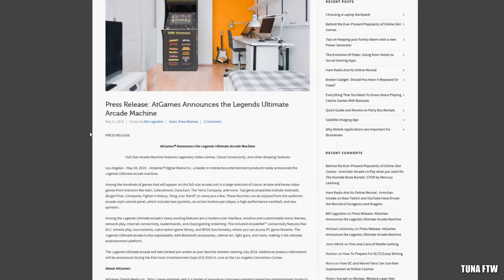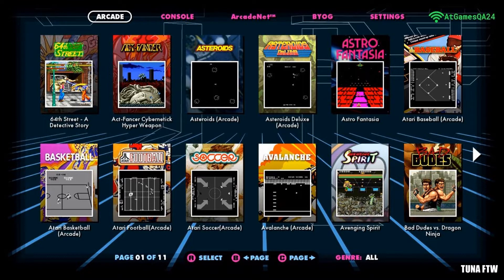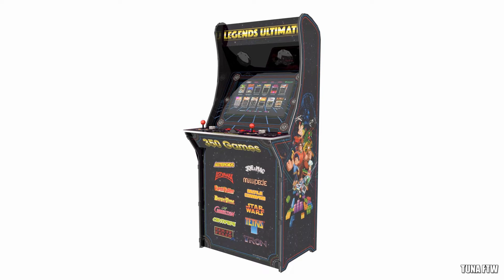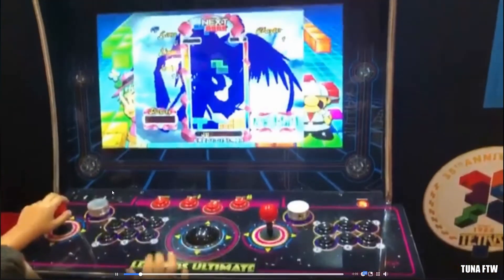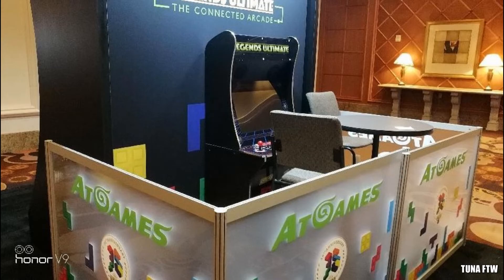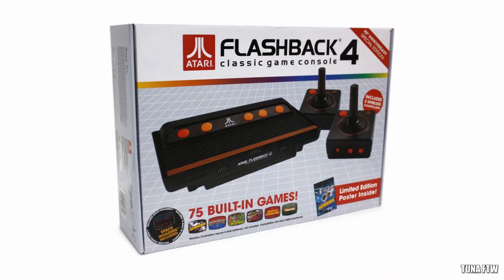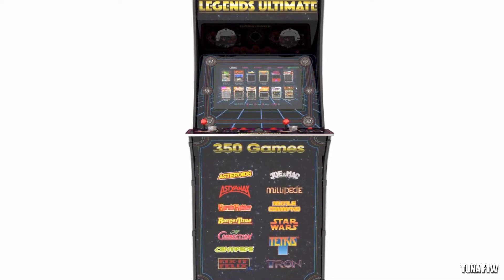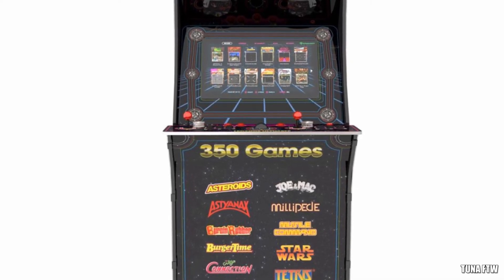ATGAMES Brings Competition To ARCADE 1UP with The Legends Ultimate Arcade Cabinet | TUNA FTW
AtGames Announces the Legends Ultimate Arcade Machine

Among the hundreds of games that will appear on this full-size arcade unit is a large selection of classic arcade and home video games from licensors like Atari, ColecoVision, Data East, The Tetris Company, and more. Top game properties include Asteroids, BurgerTime, Centipede, Fighter’s History, Pong, and Tetris®, to name just a few. These favorites can be enjoyed from the authentic arcade-style control panel, which includes two joysticks, six action buttons per player, a high-performance trackball, and two spinners.

Among the Legends Ultimate arcade’s many exciting features are a modern user interface, intuitive and customizable menu themes, network play, Internet connectivity, leaderboards, and cloud gaming streaming. The included ArcadeNet™ connectivity features free DLC, remote play, tournaments, subscription game library, and BYOG functionality, where you can access PC game libraries. The Legends Ultimate arcade is also expandable, with Bluetooth accessories, cabinet art, light guns, and more, making it the ultimate entertainment platform.